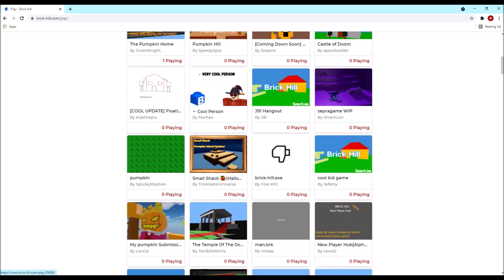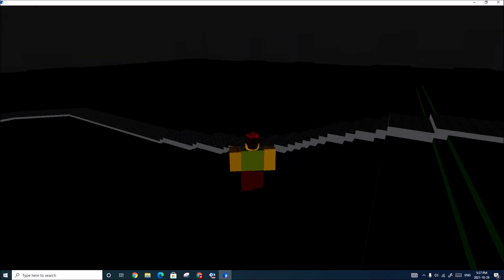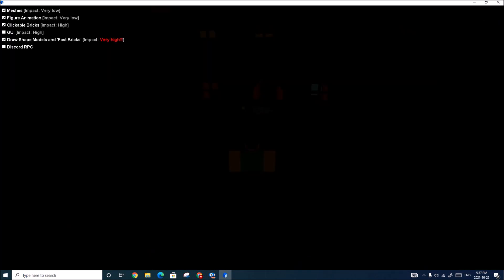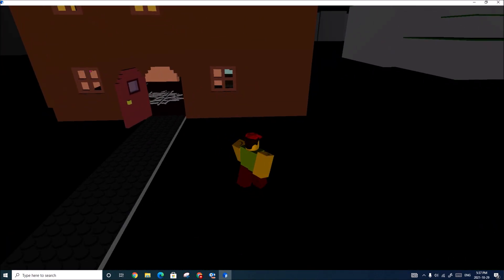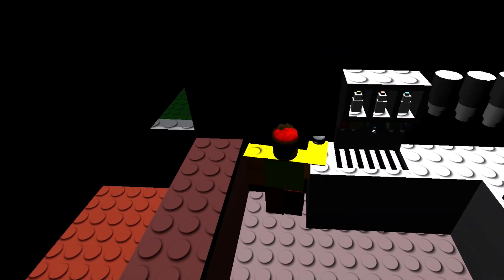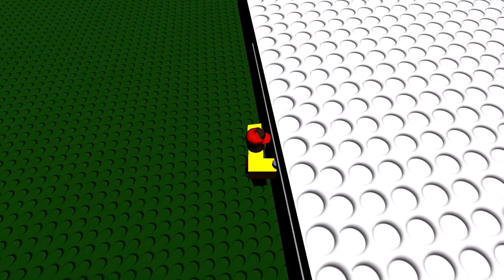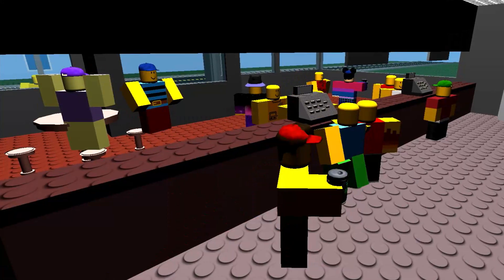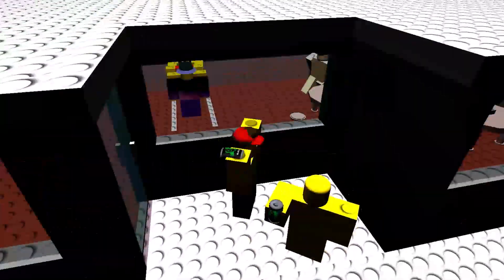Roblox Ripoff Glitching Experience (Brick Hill)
In this video I glitch in a game called brick hill, since roblox was down at the time of recording this video.
🔥Expand me🔥

Settings:
Shift lock Switch: On
Camera Mode: Classic
Movement Mode: Default (Keyboard)
Camera Sensitivity: 0.84/1
Mouse DPI: 800

How do you speedrun Roblox? On Speedrun.com you can submit speedruns from your favorite game. One of the games on speedrun.com is Roblox. Theres are many games on the Roblox series that have been requested to the series by a user. That mean that there are only certain games that are on the seires. In each game there are diffrent categories that are made when the user's game gets accepted. The user has the ability to customize the layout of categories for the game and verify runs. If the user ever needs help he can add mods/verifyers. Some Roblox game categorys allow glitches. Glitching is a big part of Roblox speedrunning because it saves so much time. Thats why on my channel you will see alot of glitching tutorials for speedrunning.

0:00 Intro
0:11 Brick Hill
1:38 Outro
Usernames:
Roblox: AlexKaboom_YT
Minecraft/Speedrun.com alex_kaboom